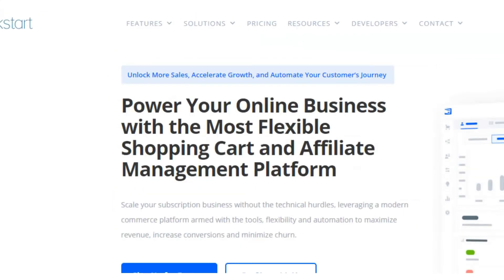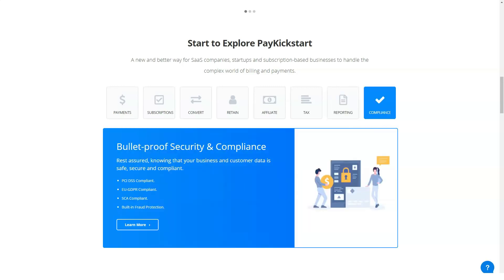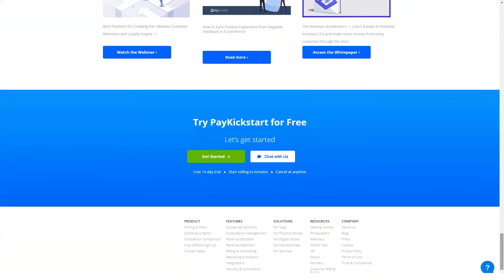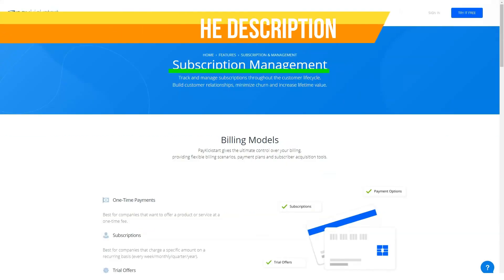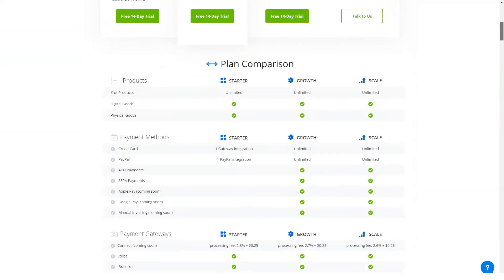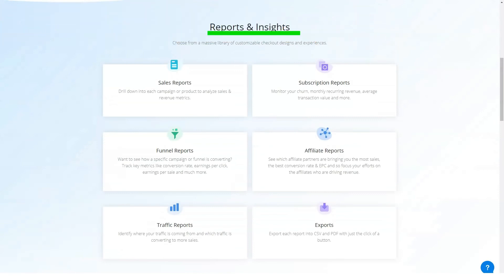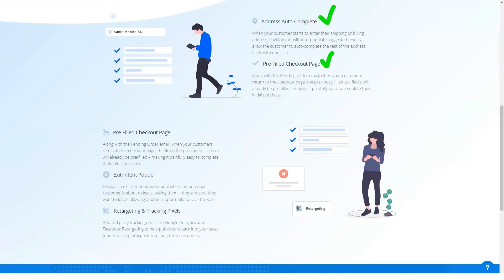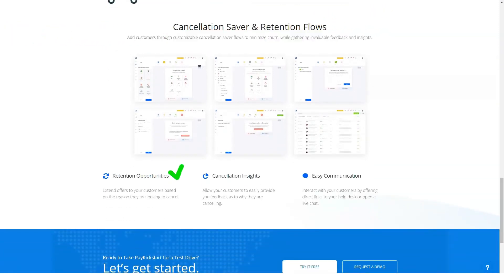Best Website Builder - How to Make Amazing Website That Convert 🔥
How to Make Amazing Website That Convert with Best Website Builder 🔥
Hello and welcome to our review about famous landing page service. This service is an effective shopping cart solution that can certainly improve your average customer value if you capitalize on all its basic and advanced features. Service has advanced conversion tools like one-click upsells, bump offers without having to hire a developer. Selling products online has never been easier.
Online marketing is not easy, and your shopping cart is a crucial tool in bridging that gap. But there’s a problem. Switching to a new cart platform is a leap of faith into the unknown.
Sure, you might land on a better way to curate your customer journey with an elegantly designed customizable checkout. You might also invest a whole lot of time and money without much to show for it on the other side.
It was with equal parts cautious optimism and fear of leaping into the unknown that I decided I’d give a trial run. In this review, I’ll describe what I found out and offer some opinions on its value-for-money.